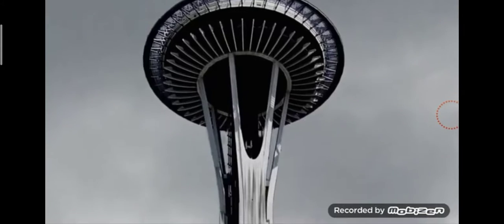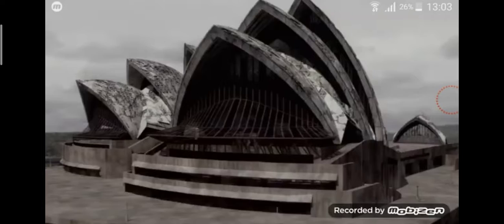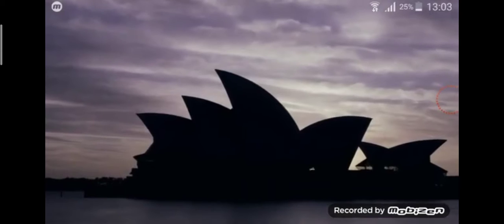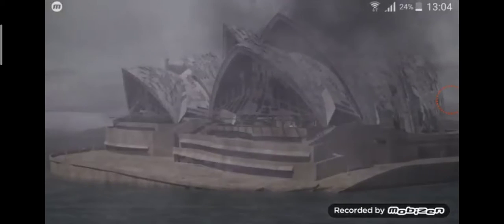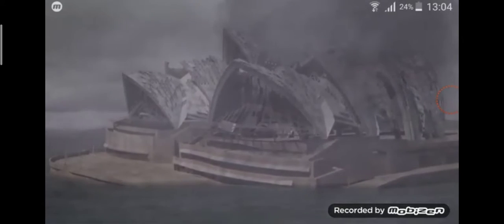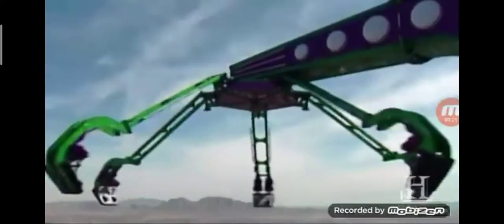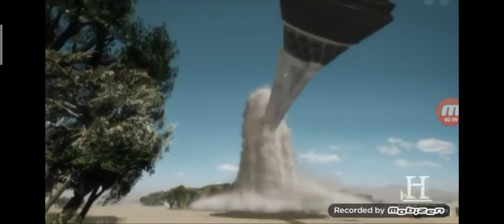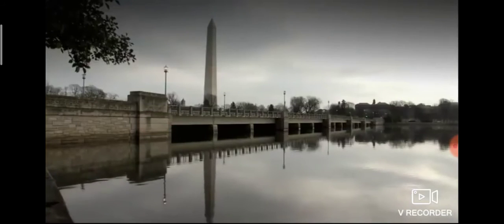Life after People Landmarks 2